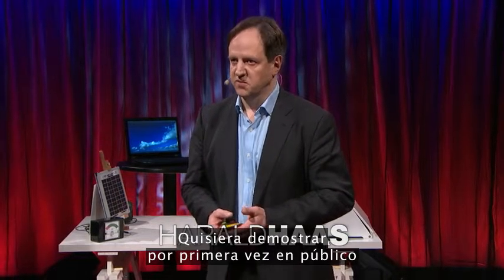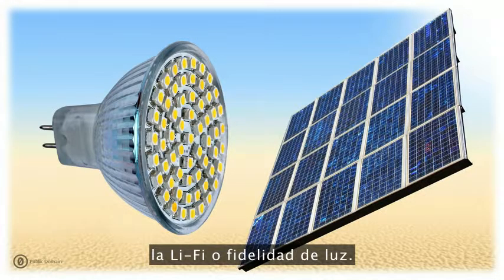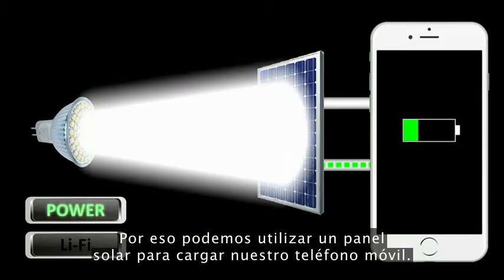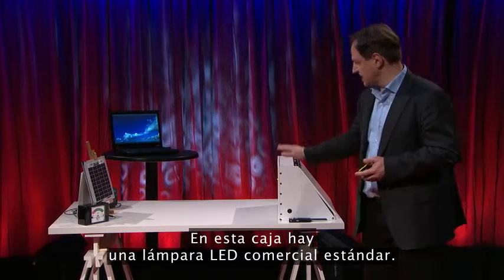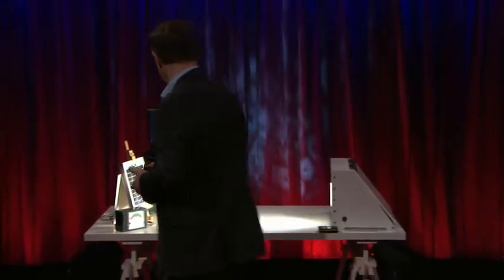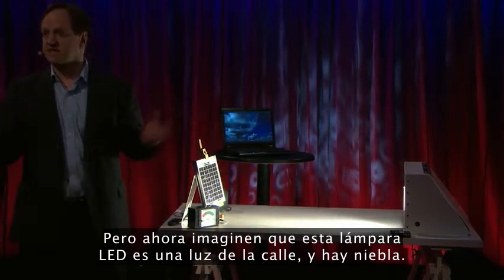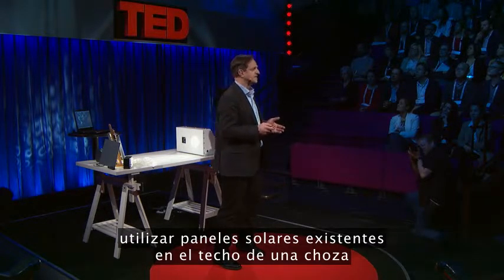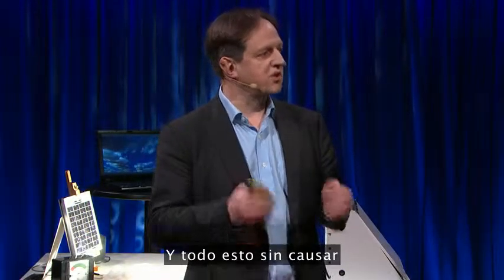Li Fi, luz + datos